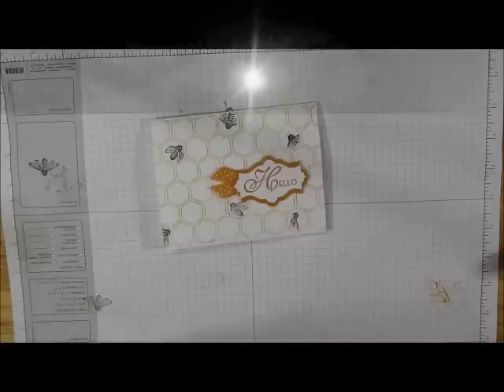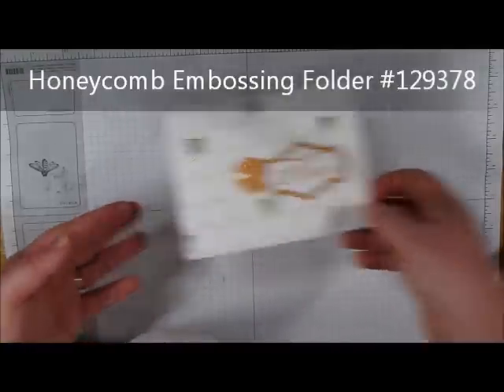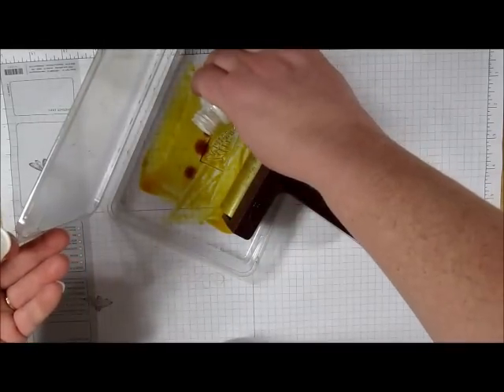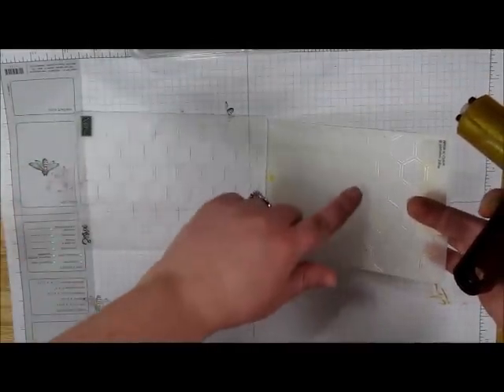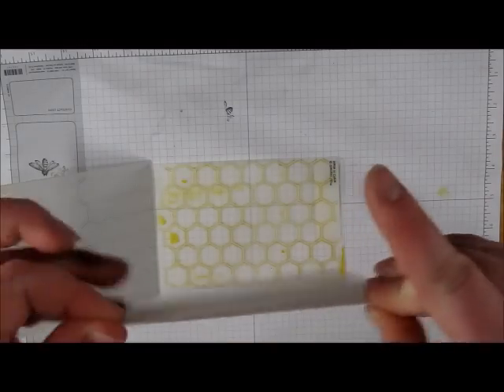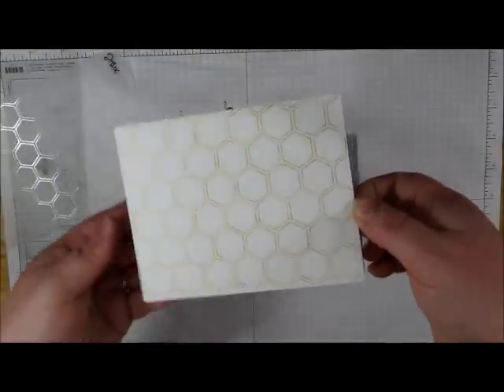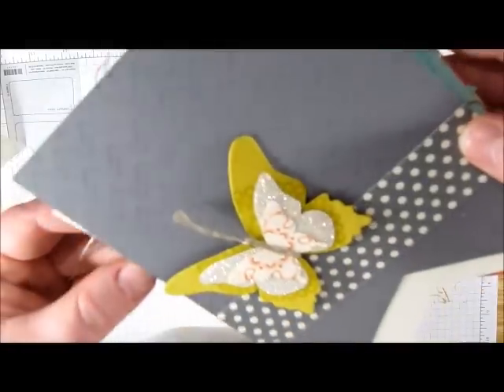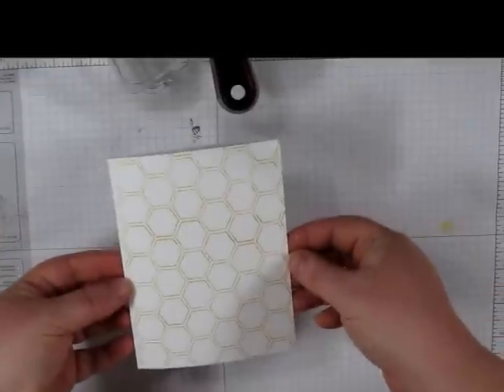Stamping with Embossing Folders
Learn how to use embossing folders in a whole new way!

As part of a blog series on Embossing Folder Techniques, Cristy Butzen shares how to use some common Stampin' Up! products to create a fun illusion on your cards.